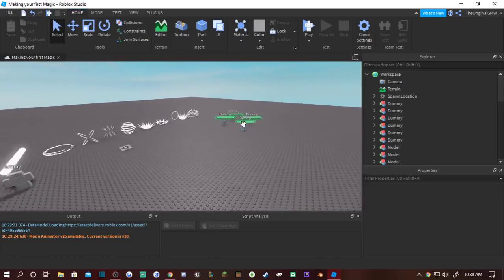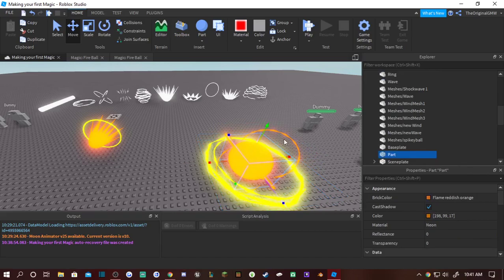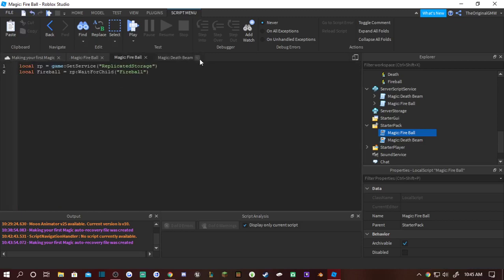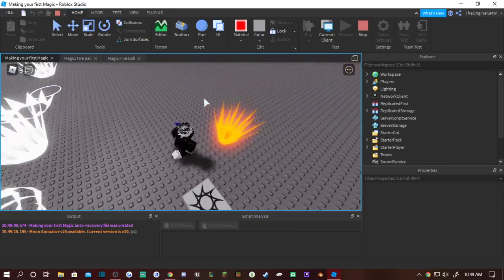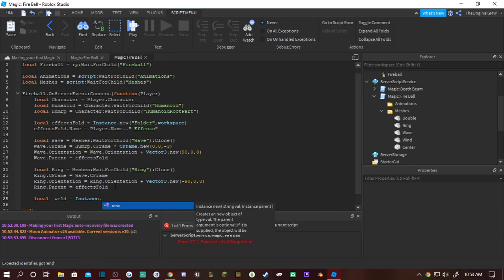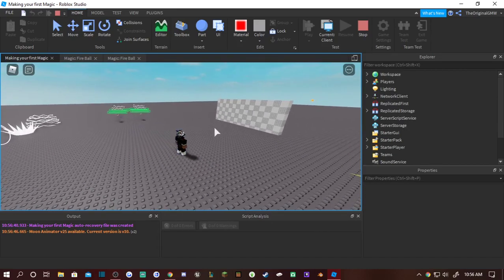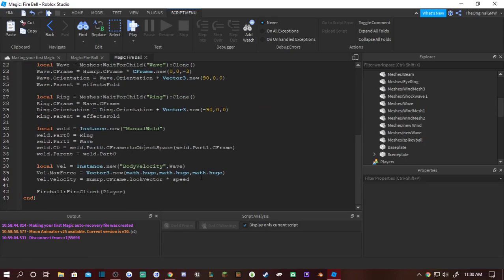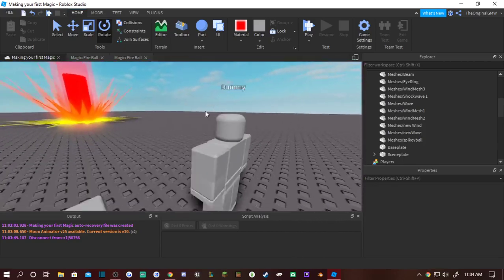Roblox How To | Creating your first Magic! Projectiles!!!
Hey guys welcome back to the Creating your First magic series, in the next few parts we will be going over Projectiles, aka magic that is shot or thrown. This can be used for your  jojo knives, special abilities, or something wacky lol. I hope you enjoy and learn a thing or 2.